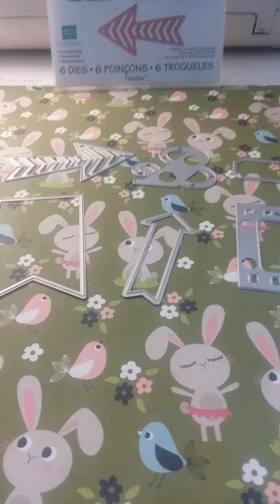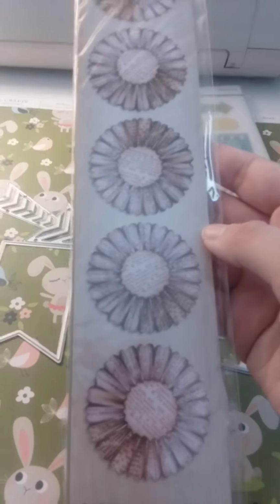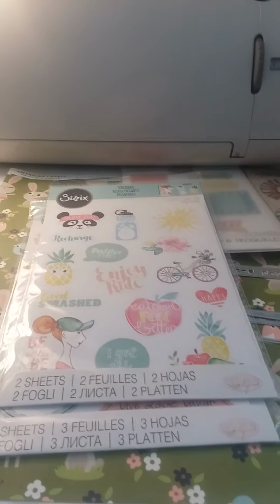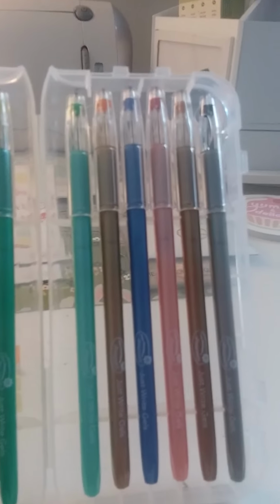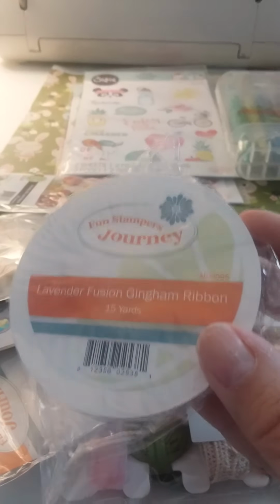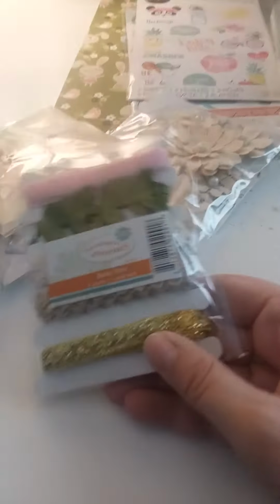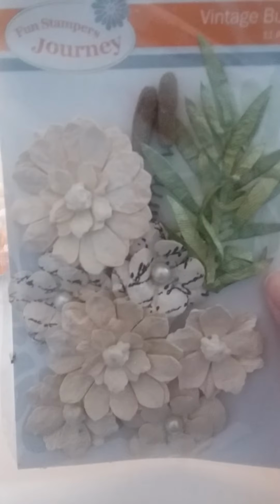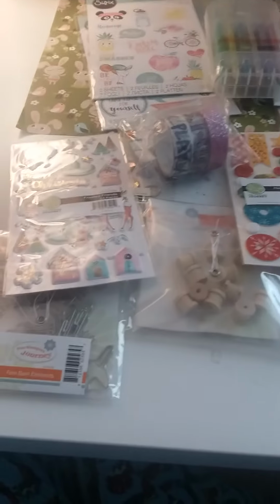Online crafty clarence haul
I recived 2 orders this week from clarence online sales.  Go check out Spellbinders and also Sizzix clarence for some great deals right now. I hope you are all staying safe and healthy.